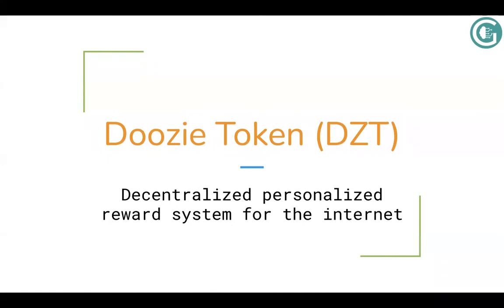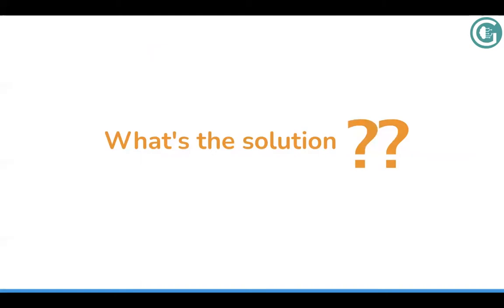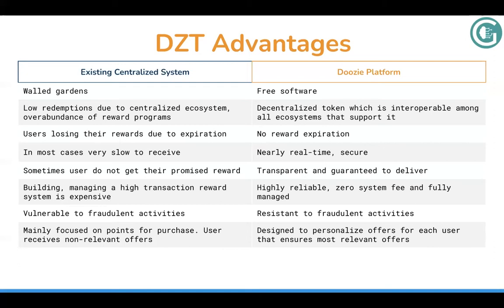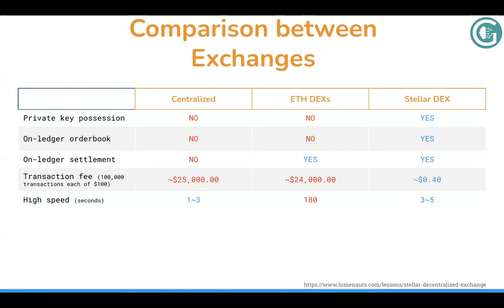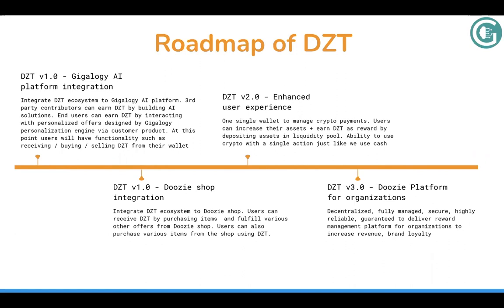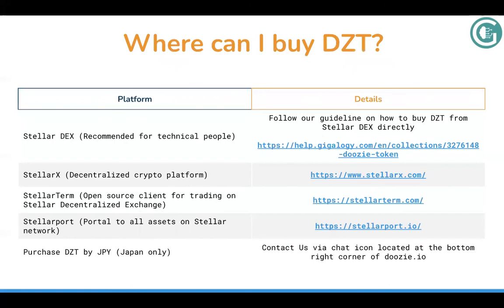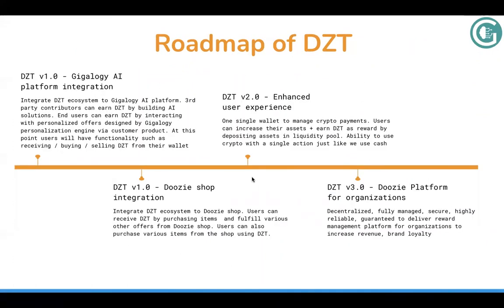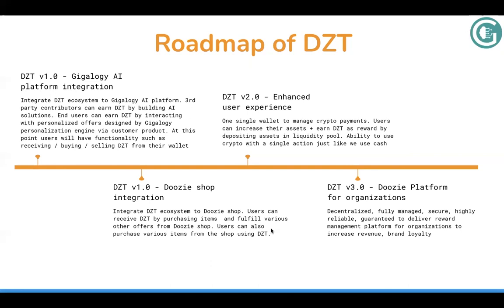Doozie Token (DZT) Ecosystem Explanation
- Why DZT is born, what is it we are trying to solve and how the user experience will be in the DZT ecosystem
- DZT Roadmap and milestones
- DZT on Gigalogy AI Platform
- DZT Token Distribution
- How to buy DZT?
- Q&A